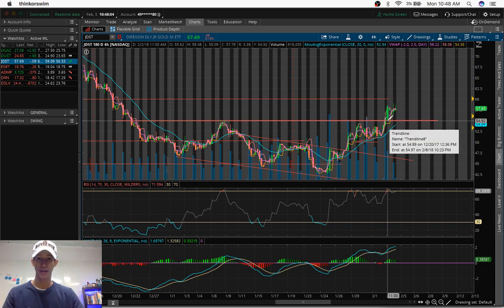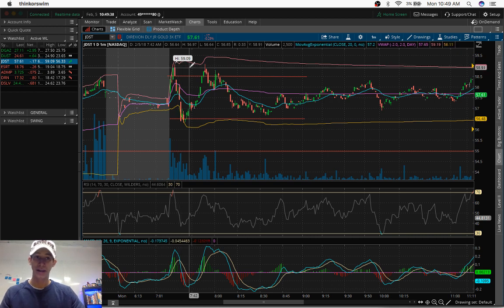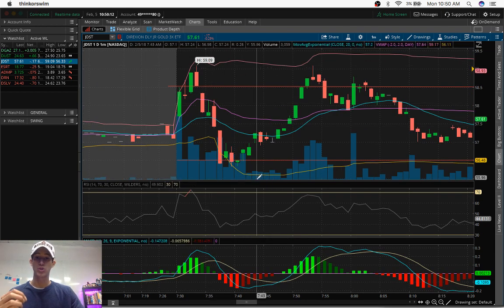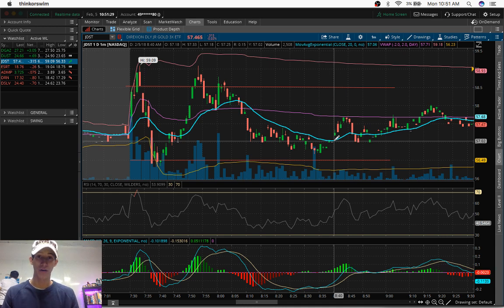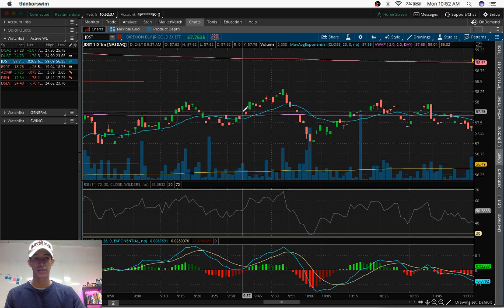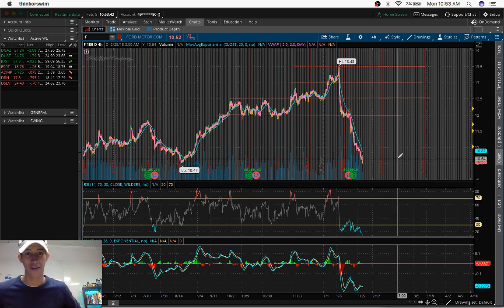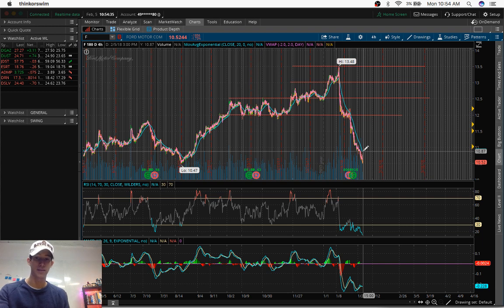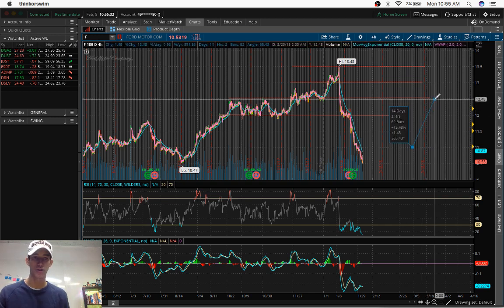How I Made +300 Profit Day Trading | February 2018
2. Make Money Driving Your Dream Car

5. Earn $10 Free Bitcoin

6.

7. Do You Want To Live In One Of My Entrepreneurial Homes?

10. Rent a car on Turo, Get $25 Off